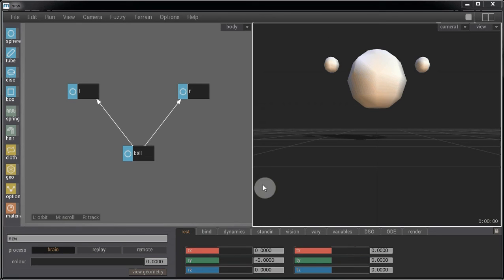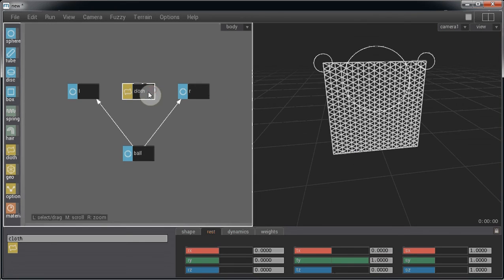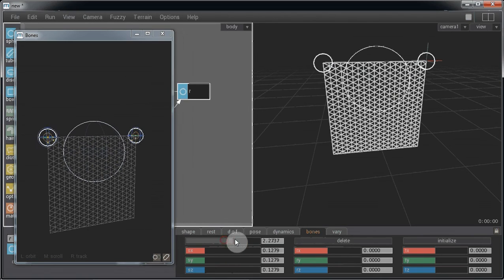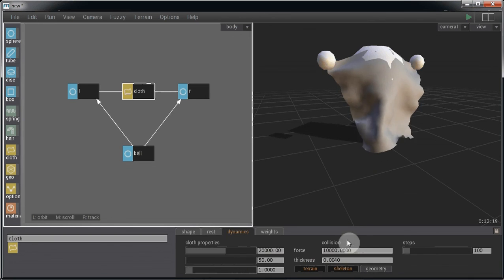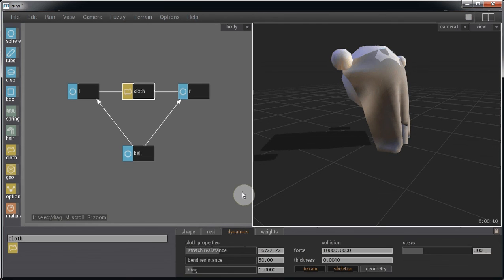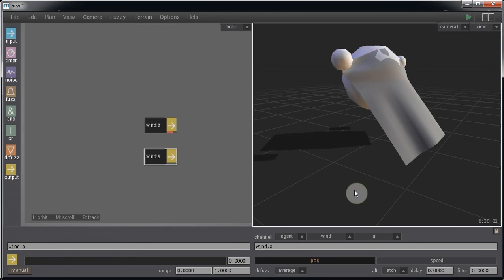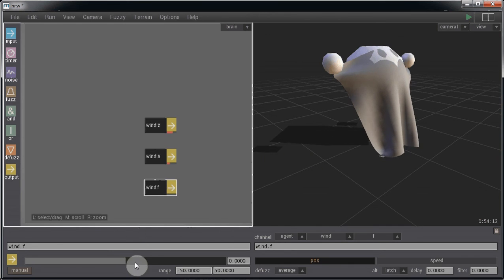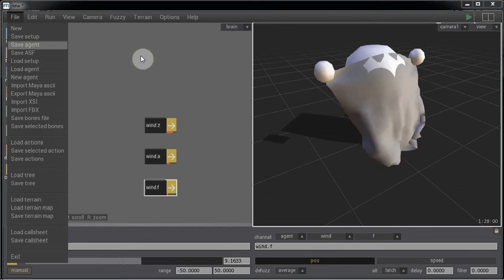5-3 Cloth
5-3 Cloth